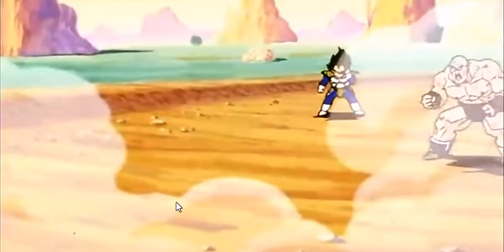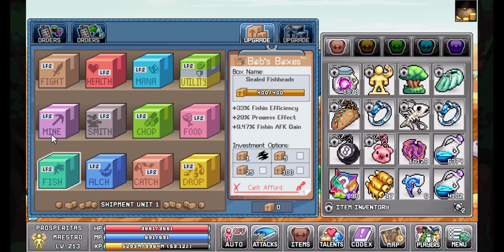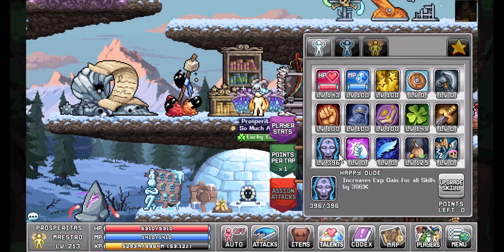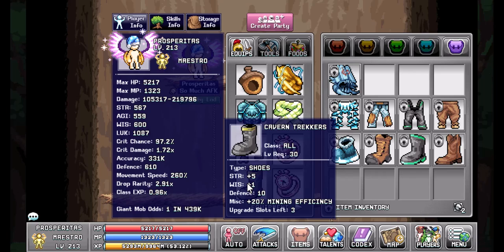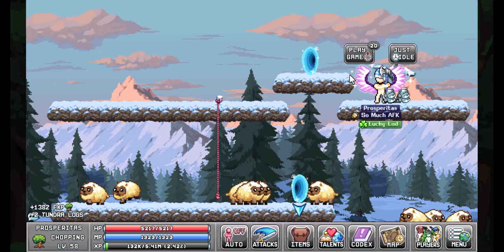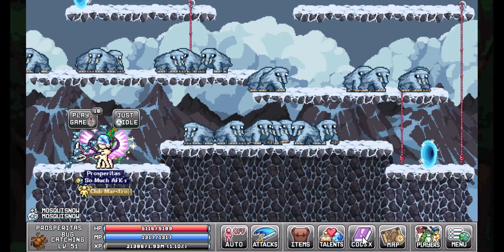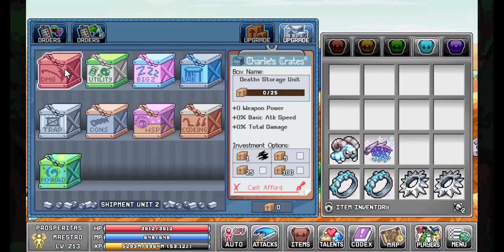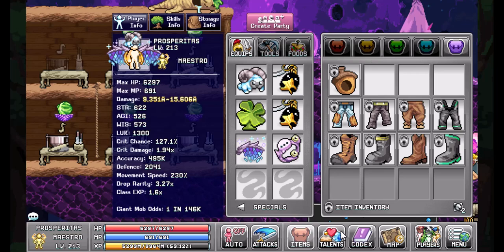∞ Minute Tips Idleon | pt.7 "Maestro Skilling=Damage"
The longest IdleOn video to date, the most technical video to date. It incorporates all aspects of the 10-minute tips series. If there is a portion you think is missing it was covered in the respective 10-minute tips series, but I had to make the decision to possibly not cover it due to the sack of keeping the video sub-1-hour. However, if you do have a question or need clarification please drop that bad boy question in the comments, by now you brothers should know I have no problem taking a couple minutes to keep a good explanation.

🔔 Youtube If you loved the video view the main channel =)
🎉 Reddit Where I post sneak peeks on upcoming videos!
👑 Discord Where are all the brothers can come to hang!!
🐦 Twitter Be the first to know when a video or stream goes live!

TIMESTAMPS
00:00 MEME INTRO
00:17 INTRO
01:13 CRYSTAL COUNTDOWN EXPLANATION
03:28 CRYSTAL COUNTDOWN IN ACTION
04:53 CRYSTAL COUNTDOWN COMPLETED
05:37 PREPARING TO SKILL
06:20 PREPARING TO MINE
14:12 ACTIVE VS AFK
16:14 MINING WALKTHROUGH
20:02 PREPARING TO CHOP
20:43 CHOPPING WALKTHROUGH
23:03 PREPARING TO FISH
24:08 FISHING WALKTHROUGH
25:13 PREPARING TO CATCH
26:02 CATCHING WALKTHROUGH
27:32 INTRO TO DAMAGE
28:13 DAMAGE OVERVIEW
32:29 ACTIVE VS AFK GEAR
32:47 DAMAGE OBOLS
33:04 Star signs for BIG DAMAGE
34:28 LAB/COOKING/CHIPS
36:48 CRIT VS DAMAGE CARD SET
37:35 FINAL DAMAGE NUMBERS
38:00 Goodbye- NEW VIDEO IDEAS PLEASE!!!